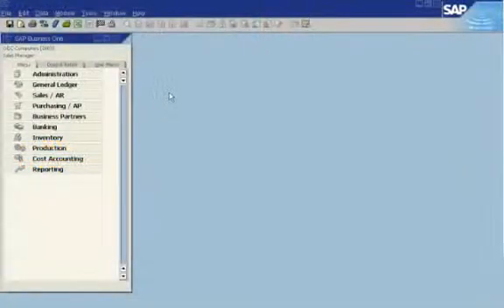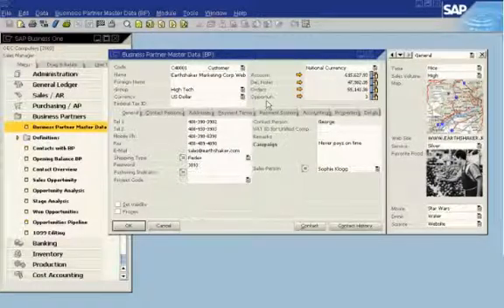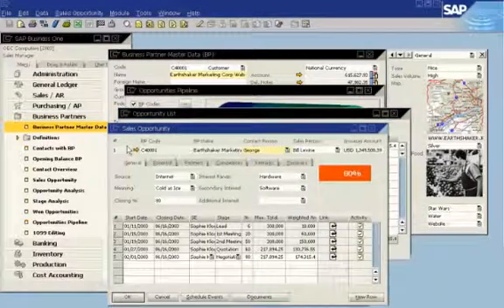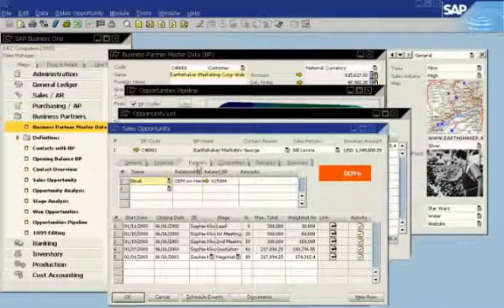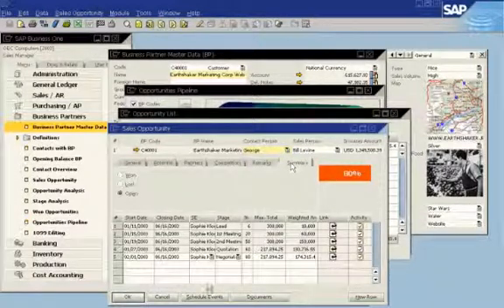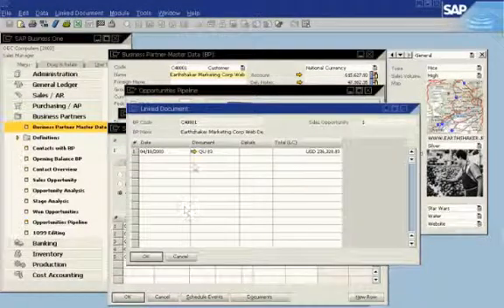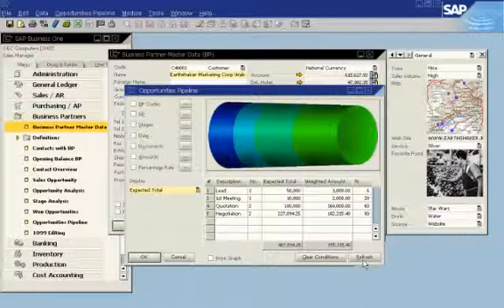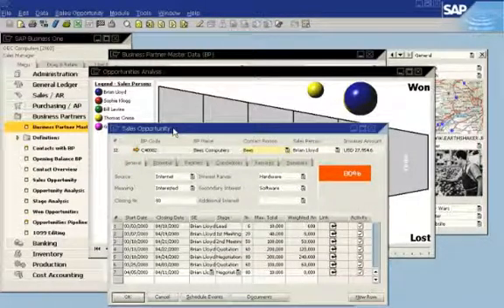SAP Business One - Sales Force Automation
See how SAP Business One enables sales reps, sales managers, and other employees to document sales activities, access information about gross profit, and enhance customer touch points. You'll learn how built-in sales force automation capabilities enable you to manage sales opportunities, improve profit margins, and optimize customer relationships.